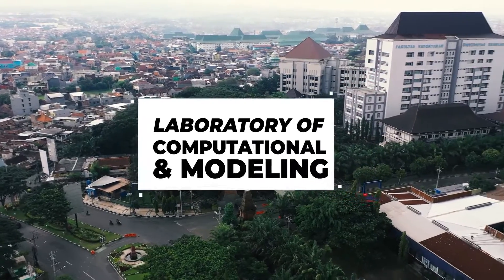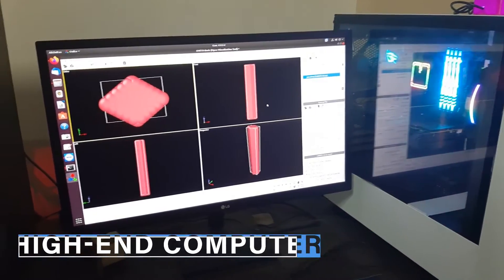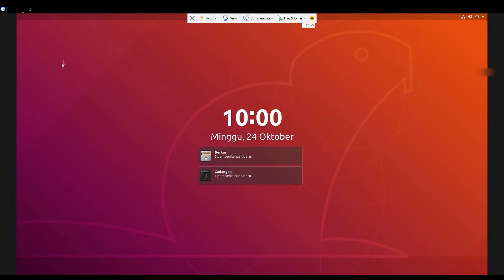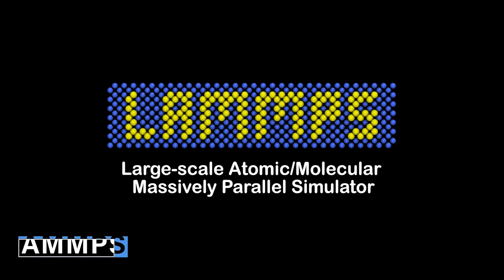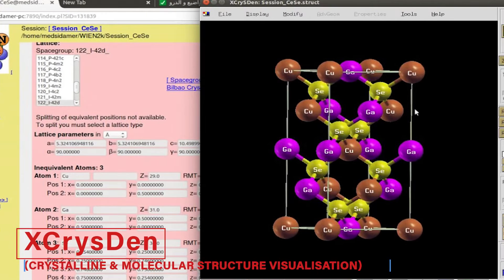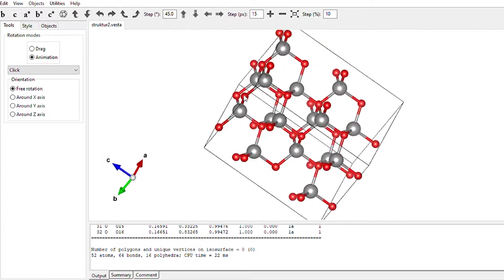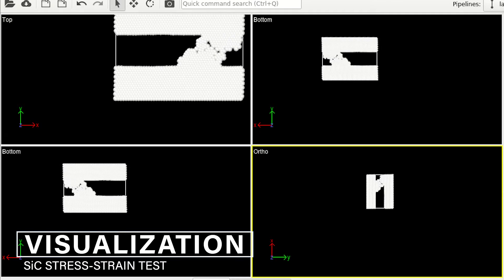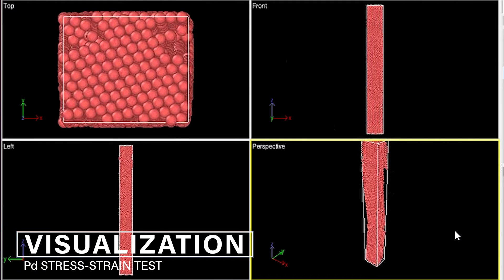Computational and Modeling Physics Laboratory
Computing and Modeling Laboratory of the Department of Physics, Universitas Brawijaya Malang is a laboratory that is used to simulate or to model certain physical problems, especially those related to physical phenomena such as simulation of fluid dynamics and computation of materials.